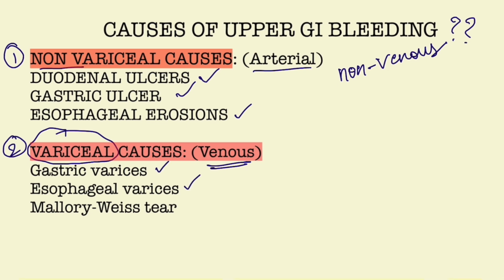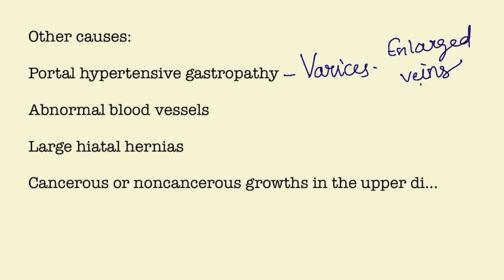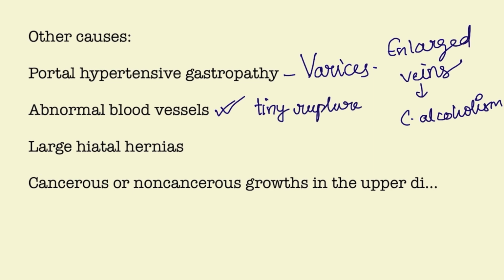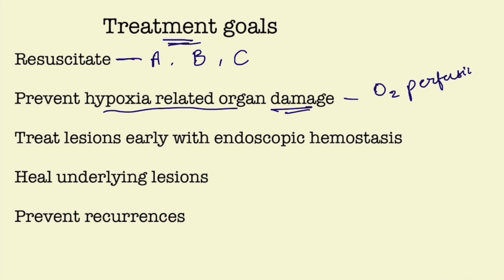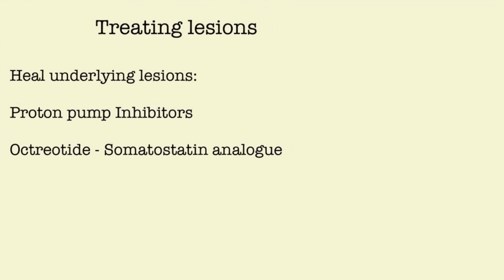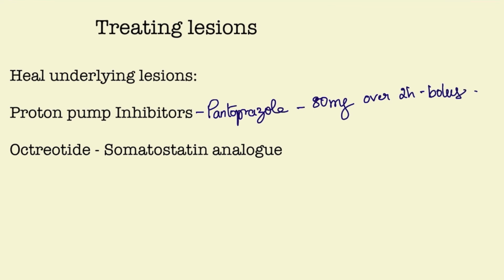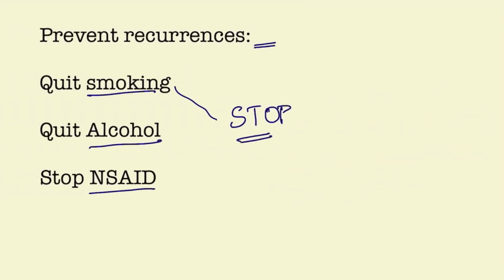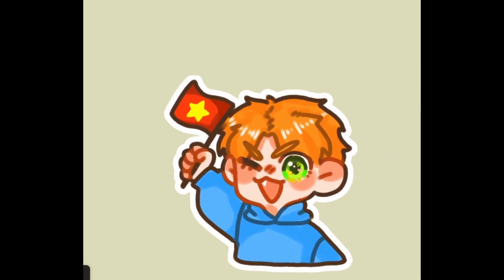Upper GI Bleeding | CologyCode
In this video, we are discussing upper gastrointestinal bleeding .
We are doing a quick recap of upper G.I. bleeding. This video is meant only for a revision.
kindly go through the guidelines, according to your country for the treatment.
Pharmacologic treatment includes infection prophylaxis, mucosa restoration and acid reduction. Therefore, we use antibiotics, octreotide and pantoprazole or omeprazole, respectively.

cologyCode Treatment UpperG.I.